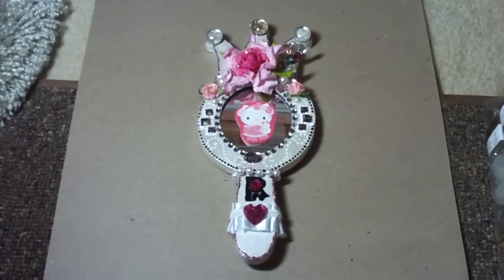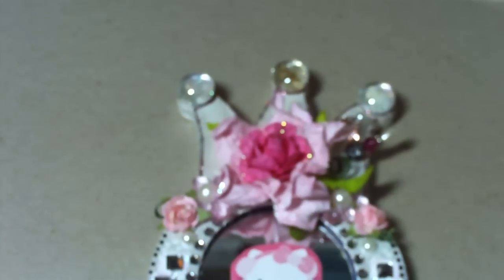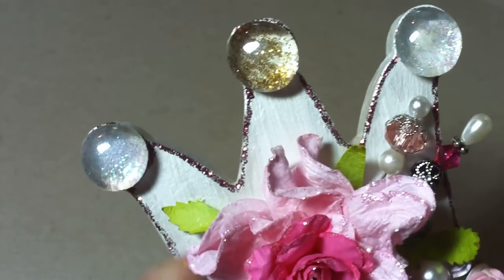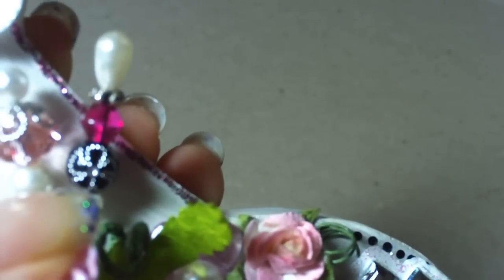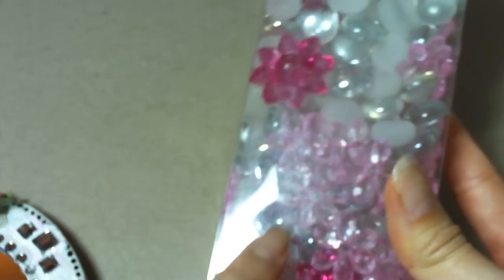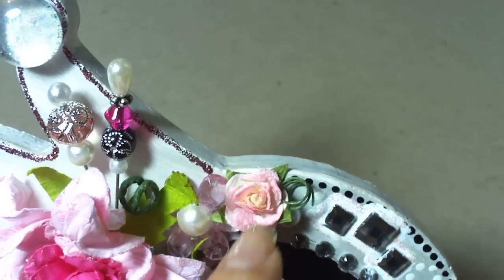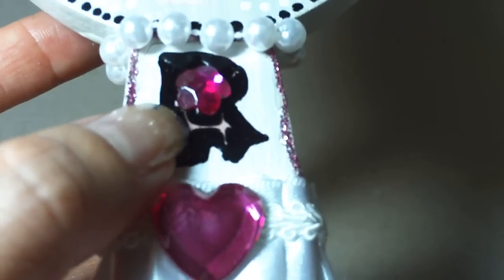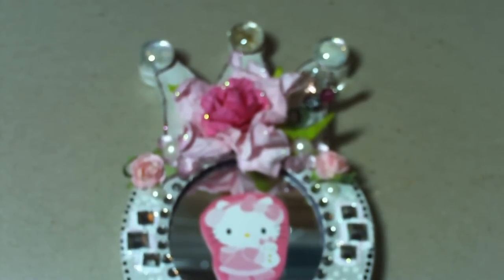Altered Wood Mirror ~ Princess Style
Sharing an altered wood mirror I made.  Thanks for stopping by!  Have a great day :)!